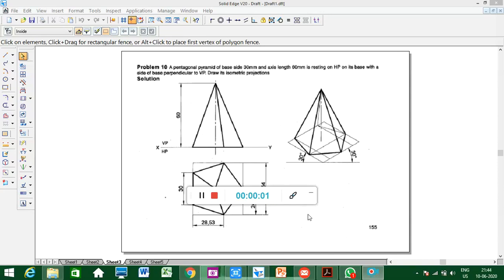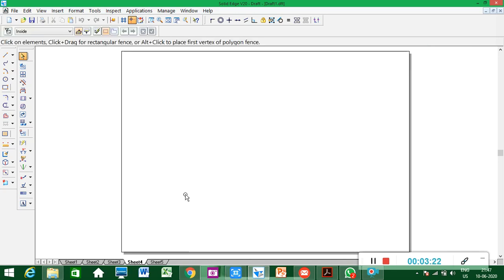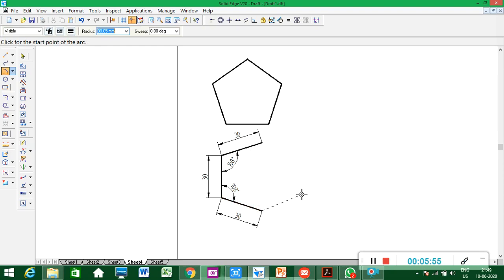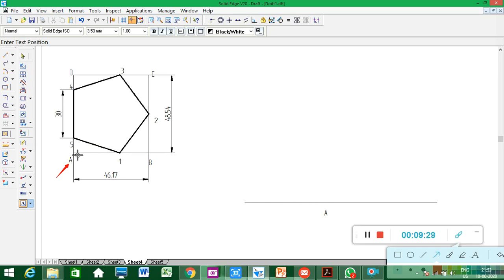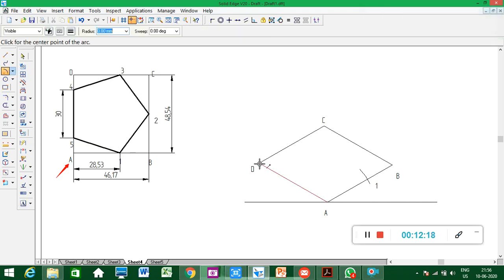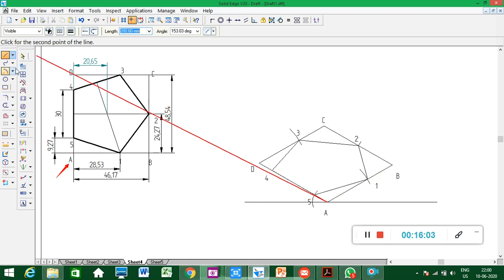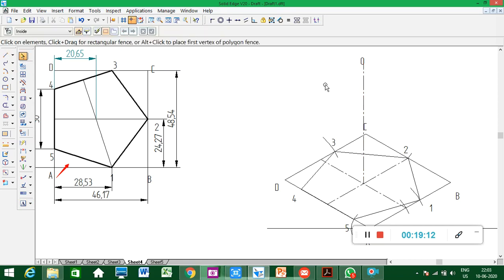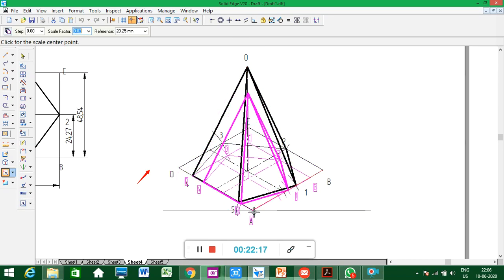Demo Isometric Projn Pyramid